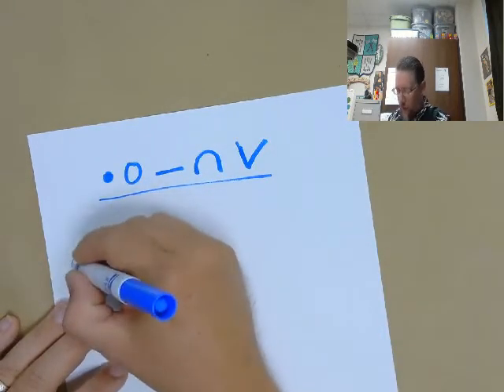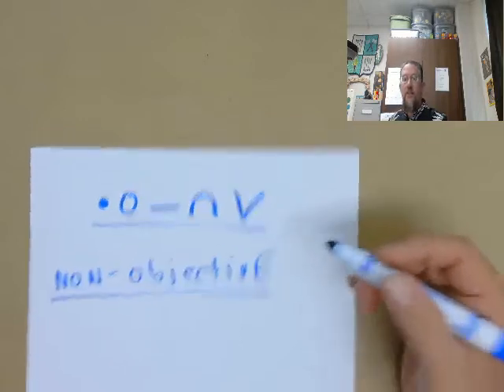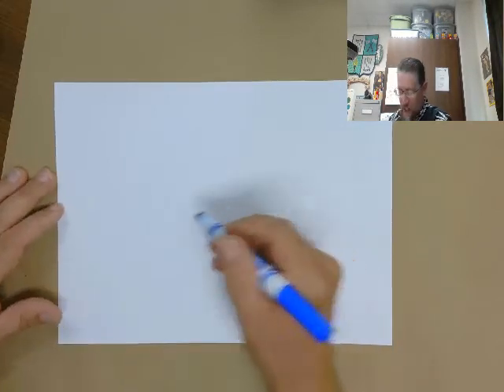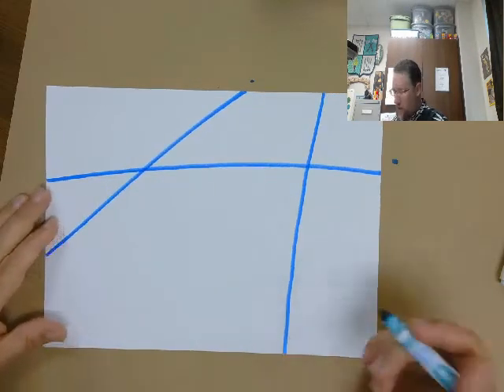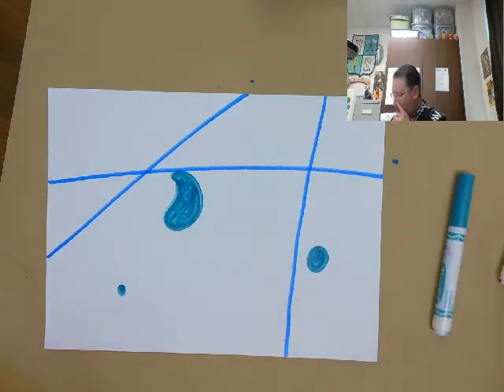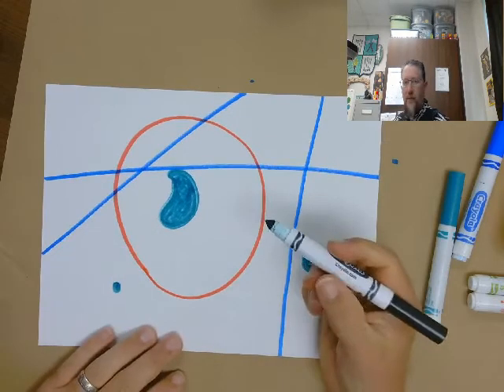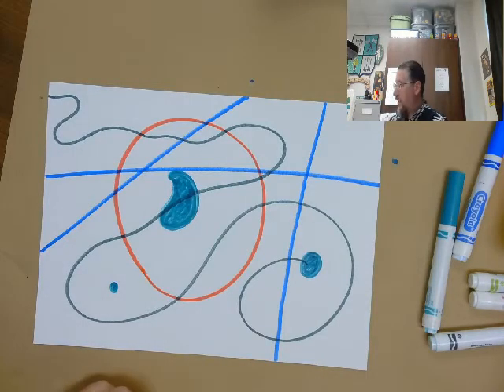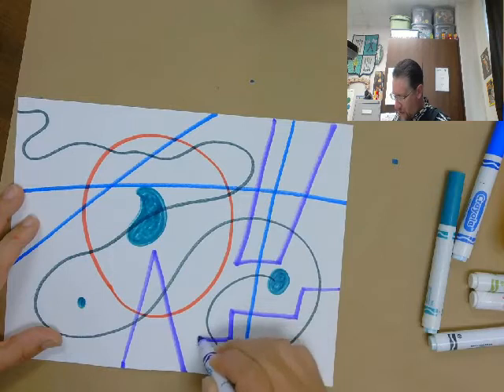Non Objective Drawing instructions